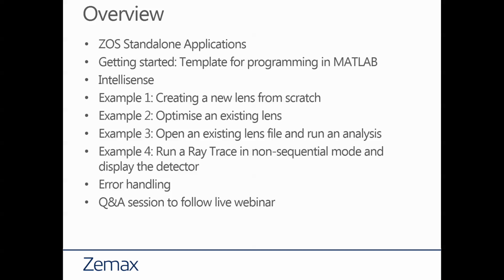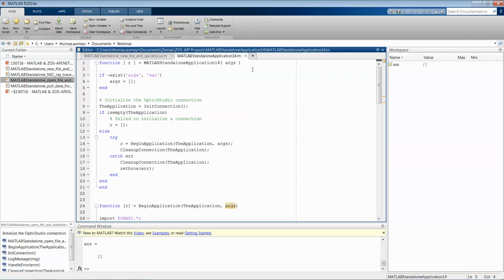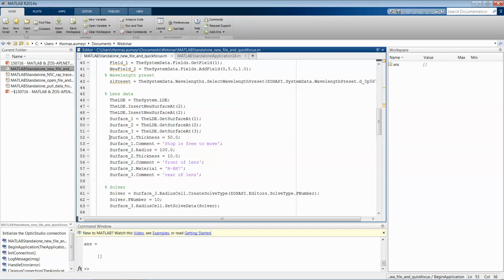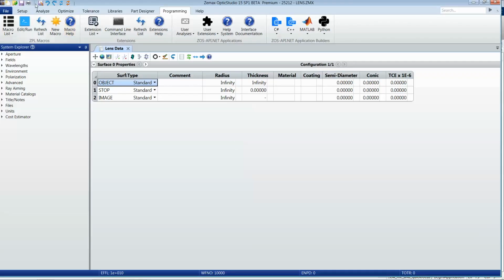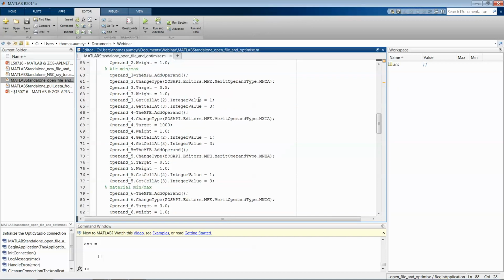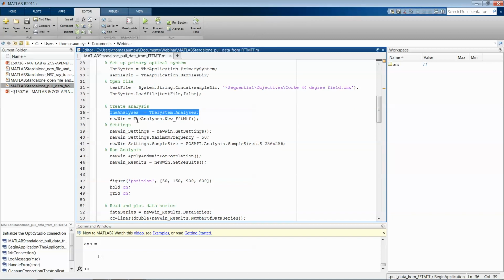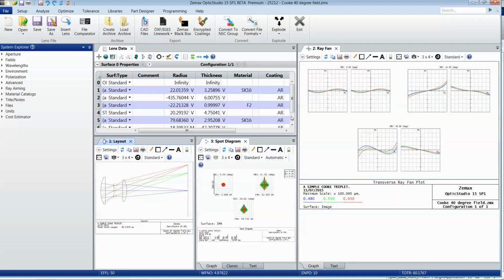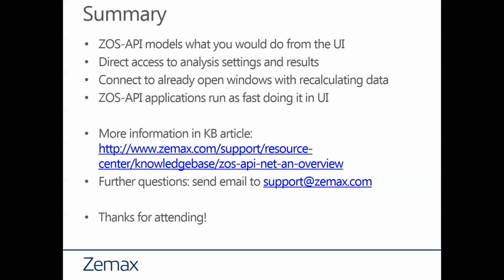Matlab & ZOS-API.NET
The new Zemax OpticStudio Application Programming Interface (ZOS-API) is a set of COM/.NET functions that expose analyses, tools and editors to external programmes. Most actions that can be performed manually inside the programme can be called through the API. This enables the user to greatly expand the capabilities of OpticStudio with custom algorithms or functionality. You will see an overview of this powerful new tool:

ZOS Standalone Applications
Getting started: Template for programming in MATLAB
Example 1: Creating a new lens from scratch and optimise
Example 2: Open an existing lens file and run an analysis
Example 3: Run a Ray Trace in non-sequential mode and display the detector
Error handling.

Resources:
Sample Files and PowerPoint:

Thomas Aumeyr is a Senior Optical Engineer at the Zemax European Office and previously worked as a researcher in the field of high energy physics at CERN, Cornell University, and DESY. Thomas graduated from Vienna University of Technology and obtained his PhD from Royal Holloway, University of London.